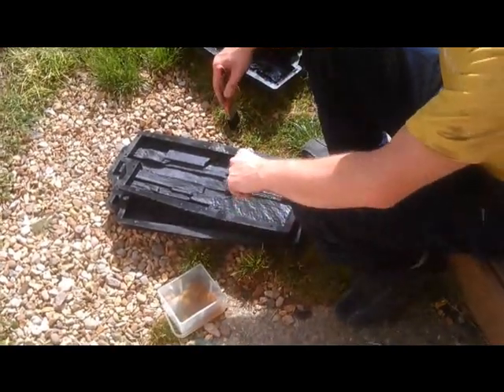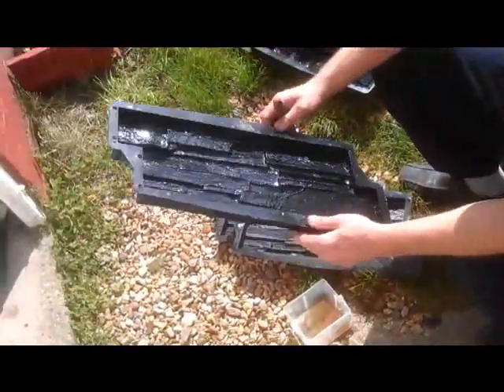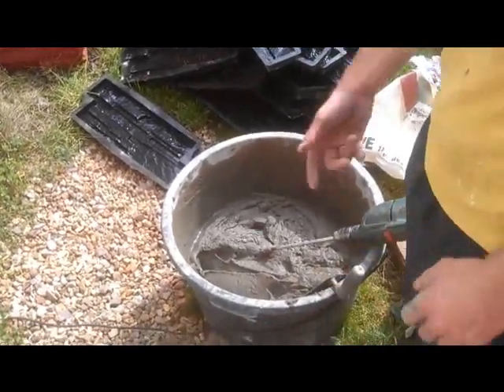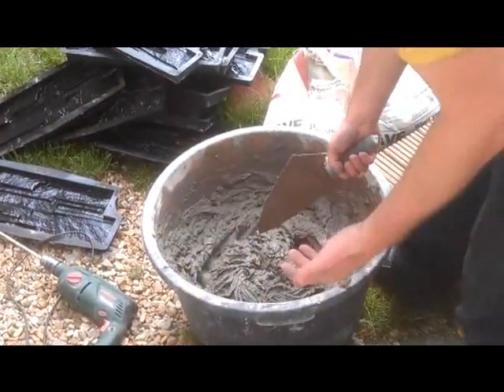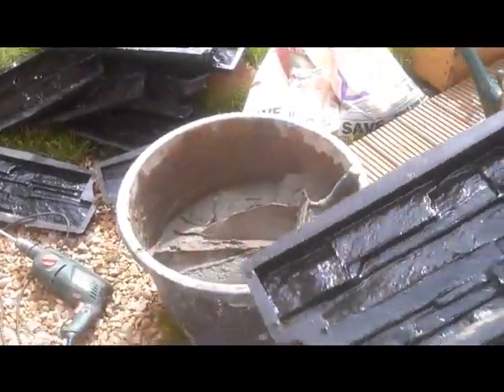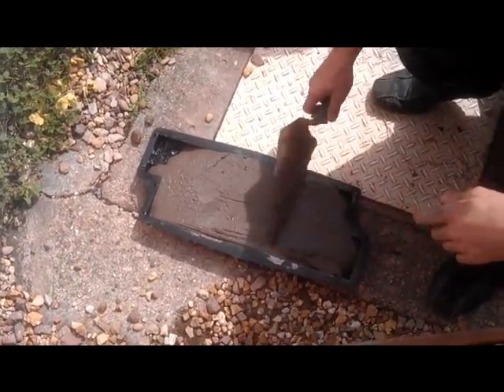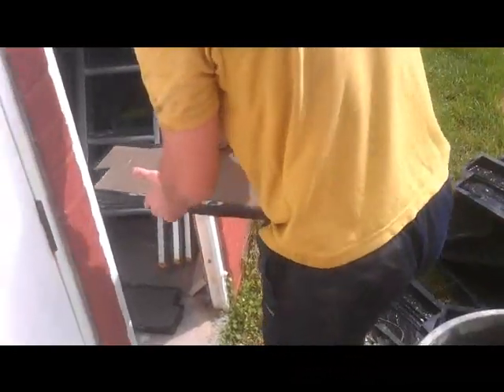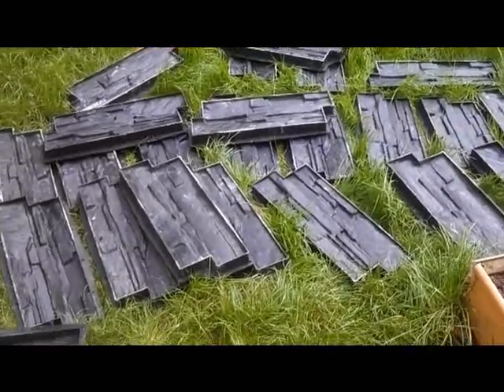Stone Cladding for sale mould , do it your self guide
Stone Cladding for sell , concreate moulds